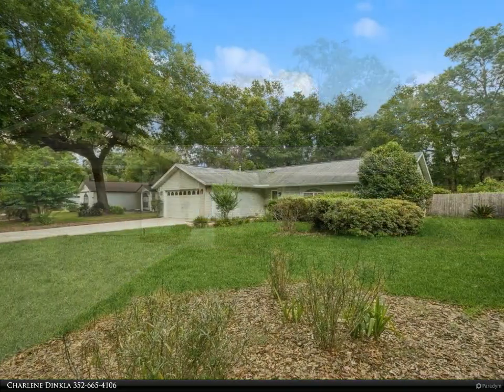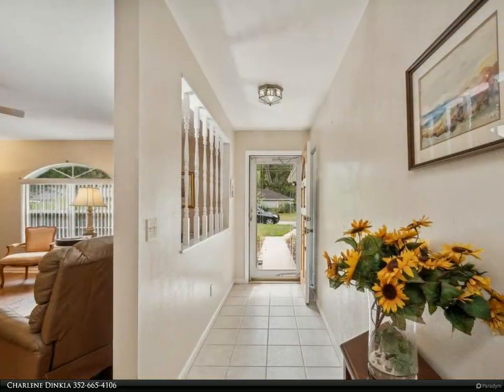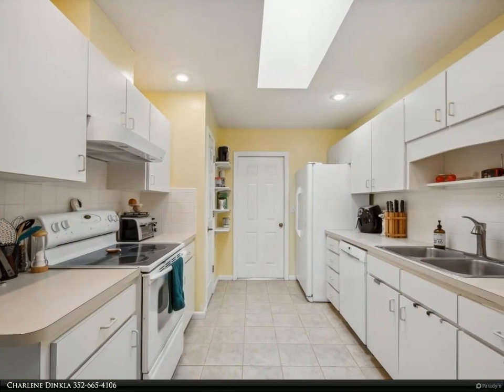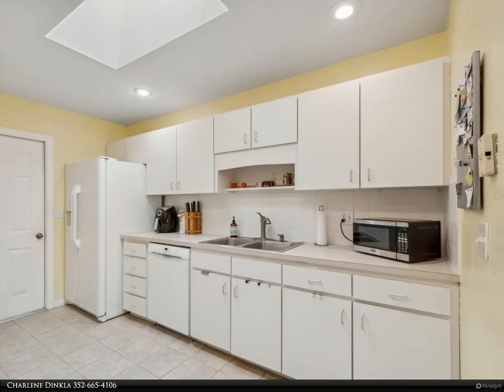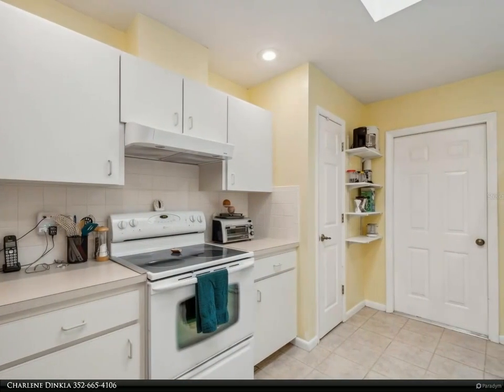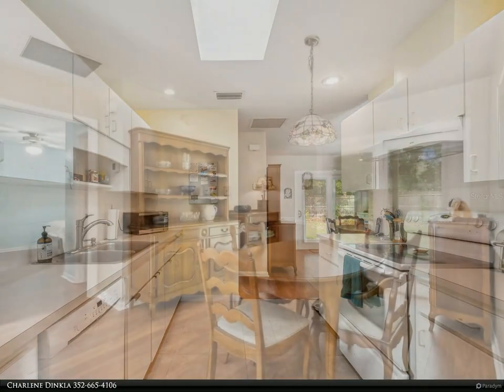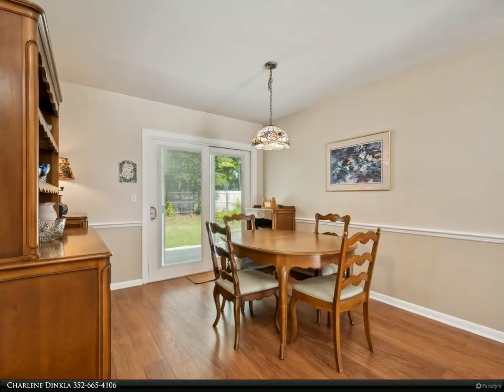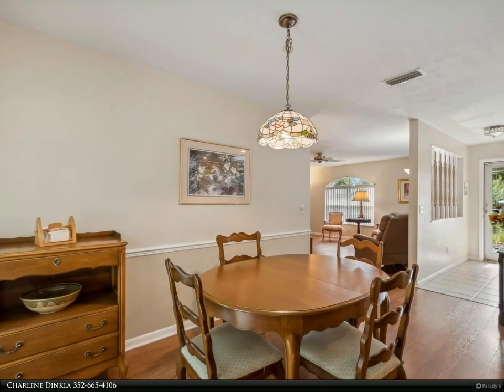Berkshire Hathaway HomeServices Florida Realty - 3001 NW 52ND DRIVE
Welcome home to this 4 bedroom and 2 bath home in popular Buckridge West conveniently located in Gainesville. Home has been beautifully maintained by the original owner. A rare find! This lovely home boasts an inviting foyer, oversized great room with room for the entire family and friends, spacious dining room with newer french door leading out to a large patio. Wonderful split plan with lovely owner's retreat to include walk-in closet, lots of natural lighting and spacious bathroom. Large kitchen with lots of counterspace, tile flooring, skylight and pantry. LVP in great room, dining room, hall ways, front bedroom, and owner's retreat. Plus, solatube light in guest bathroom, storm glass front entry door, large linen closet, and Raintree irrigation system. Enjoy relaxing on patio or playing ball in large fenced backyard. Nice 2 car garage with room for storage. So close to UF, hospitals, and shopping. Home is walking distance to Bucholtz High School. Won't last long!

2 full bath

Charlene Dinkla
Berkshire Hathaway HomeServices Florida Realty